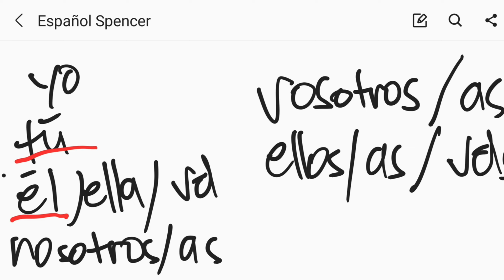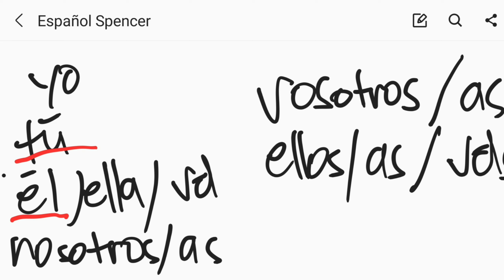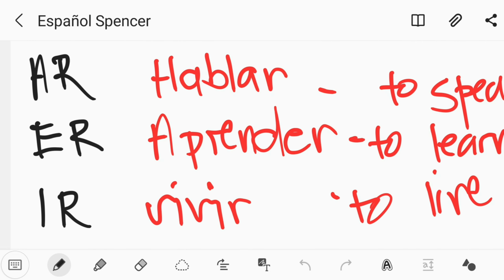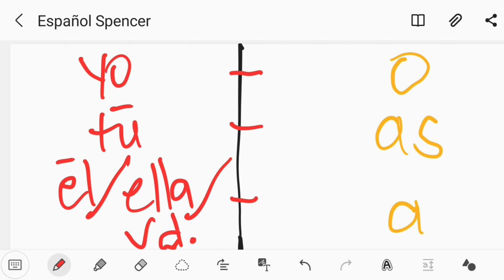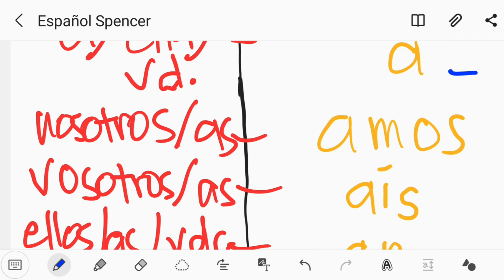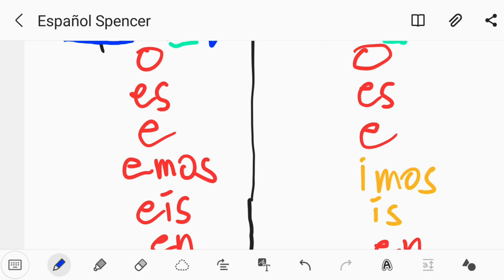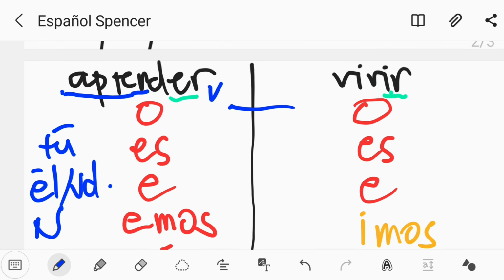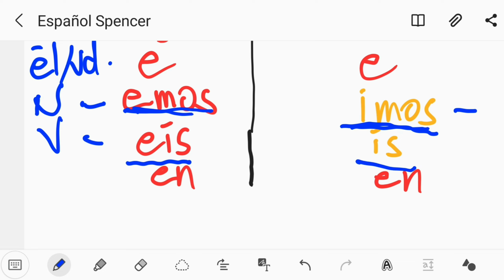SPANISH VERB CONJUGATIONS IN 10 MINUTES! (hacks and tips)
Here are THE BEGINNER'S GUIDE IN LEARNING SPANISH. As a complete beginner, I do underatand how hard it is to know and understand the basics of Spanish. So, In today's video we are going to delve into the verb conjugations.

JOIN OUR PRIVATE FACEBOOK GROUP: I have already uploaded 3 FREE DOWNLOADABLE FILES for you to study at your own free time.

[[TIMESTAMPS]]

00:00 INTR0
00:40 Content Intro & Differences
01:18 Understanding Personal Pronoun
04:15 Regular Verbs
05:22 Regular Verbs Conjugation
10:44 Irregular Verbs Conjugation
13:45 Short Announcement (SER y ESTAR)

This is the episode 2 of our Basics in Spanish "SERIES" Now, do me a favour, WATCH THE first series for you to be able to understand more about spanish verbs: PRESENT TENSE⤵️

Always thankful for those who visit and watch my videos.

Camera I use to record: SmartPhone